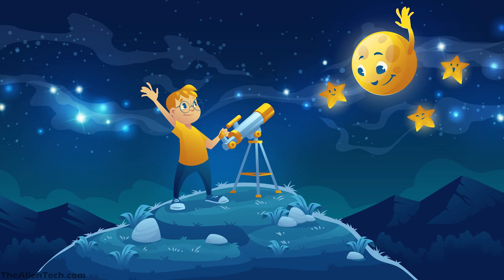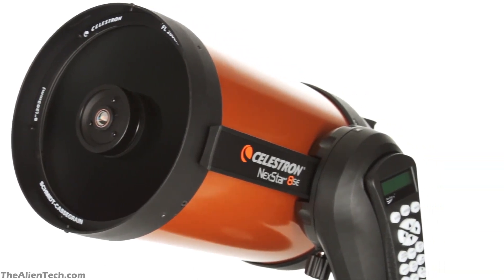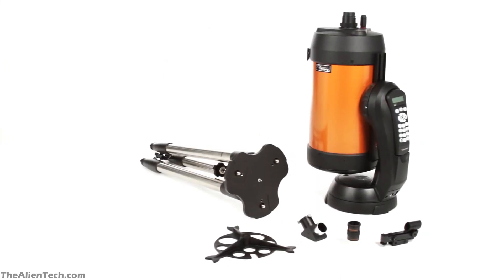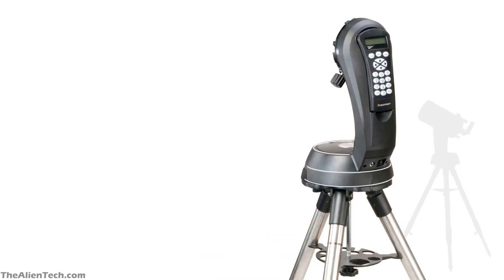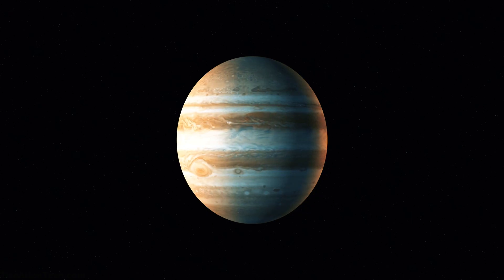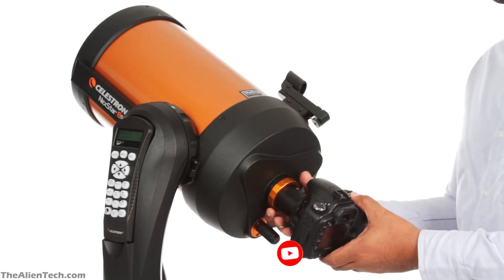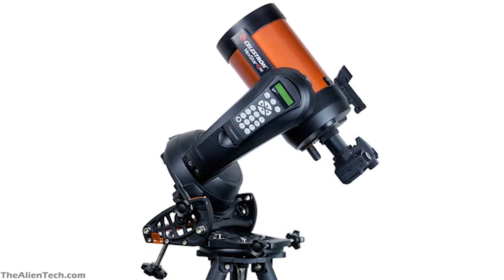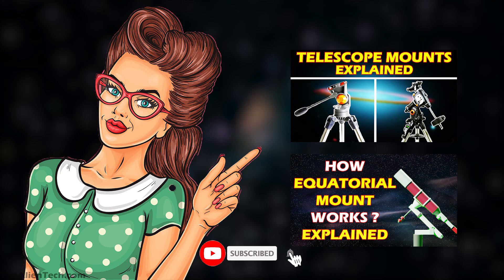Celestron NexStar 8SE review | Alien Tech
If you are a beginner with a good budget & thinking of buying a telescope, then instead b=of buying any beginner telescope we have explained in this video why it is a good choice to buy Celestron NexStar 6SE instead.

1. Celestron NexStar 6-SE

2. Wedge for the Celestron telescope

3. Battery Pack

A. Battery 1

B. Battery 2

4. Anti Vibration Pads